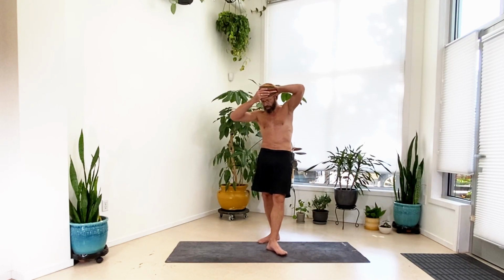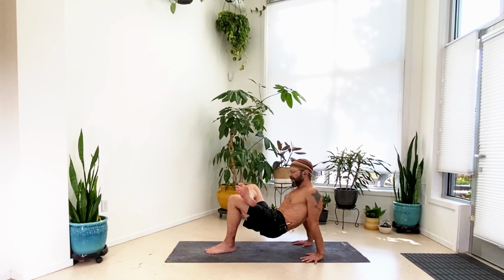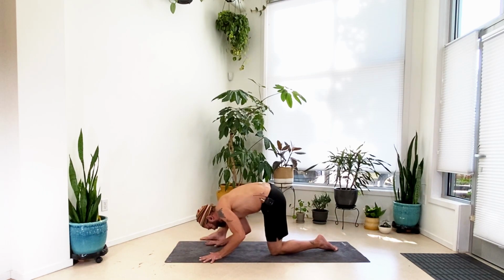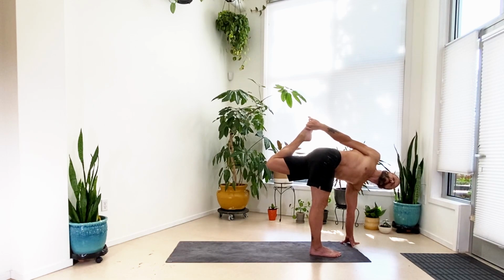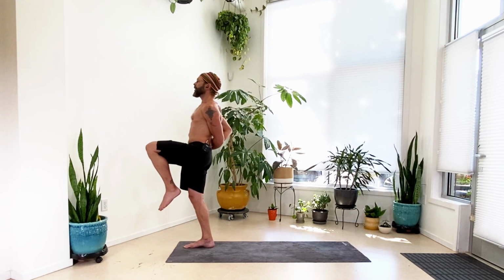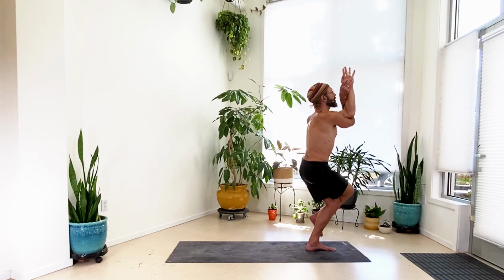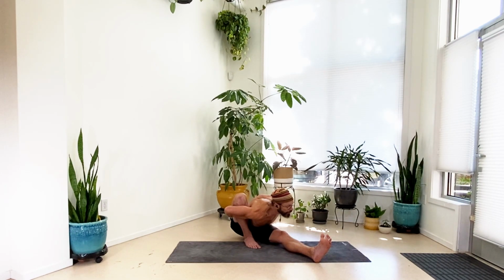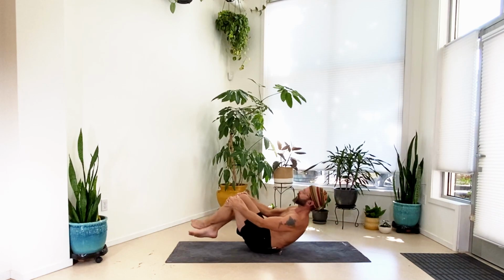FULL Vinyasa Flow -- 8-Angle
Leg-HOOKED…

…y’know, throwing a limb over your shoulder like a backpack strap? I’m guessing you probably don’t end up in that position too often, but this flow will head you in that direction. It’s kinda weird, sure. I don’t expect that you need to already be able to do it, but on the way there’ll be a lot of RELIEF for tight hips and hamstrings. My flows always work toward STRENGTH-building as well, and there will be plenty of that for the upper body and inner thighs.